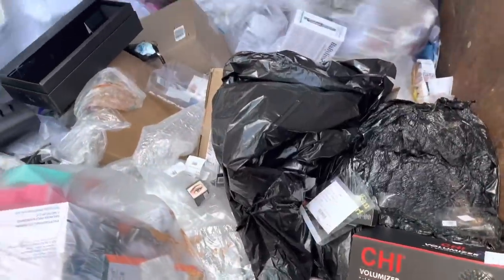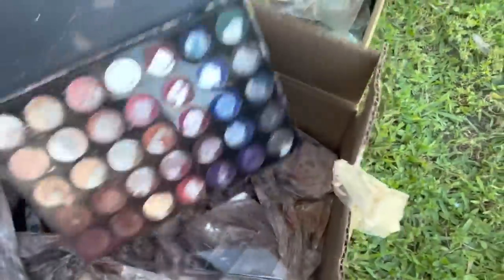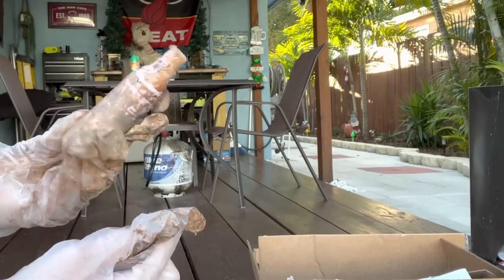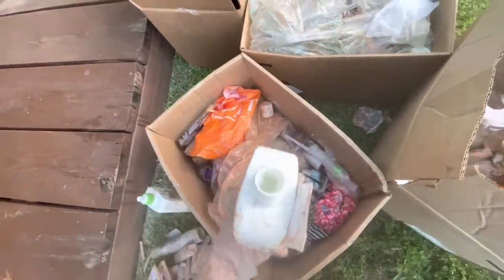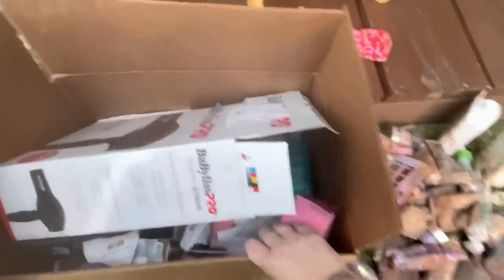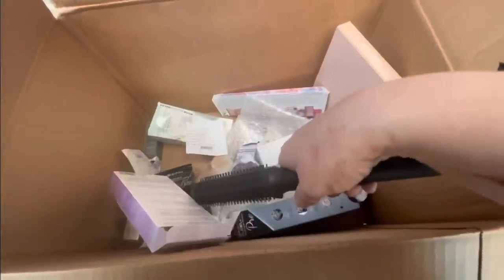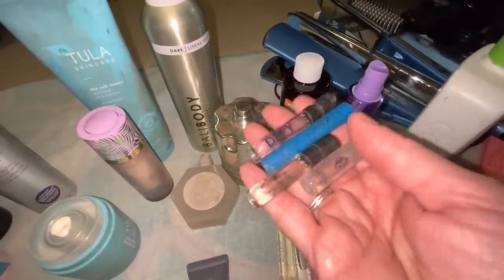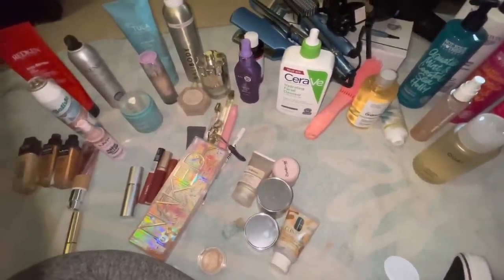DUMPSTER DIVING AT ULTA - FOUND PERFUMES & MAKEUP IN “SOUP” BOXES 📦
Hi!🙃
Like dumpster diving?! If you do, welcome to my dumpster diving Channel!